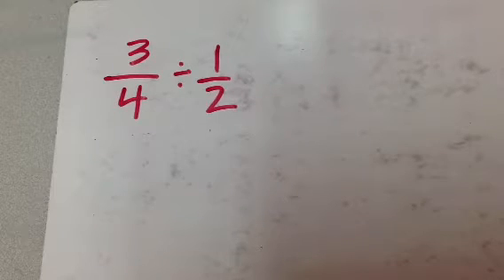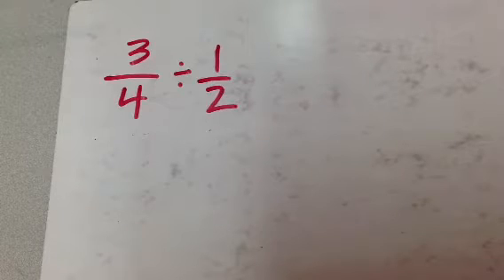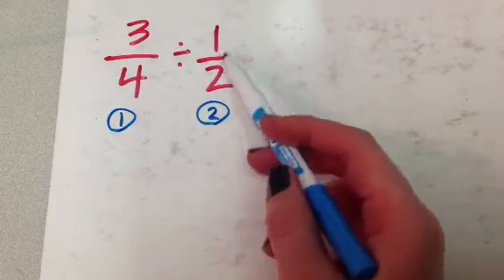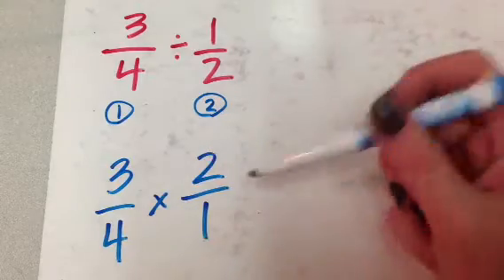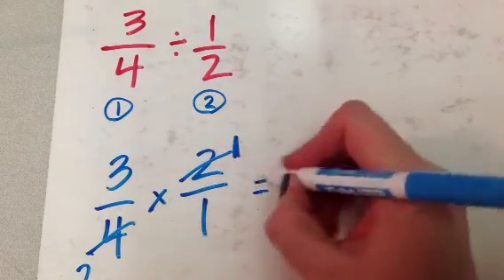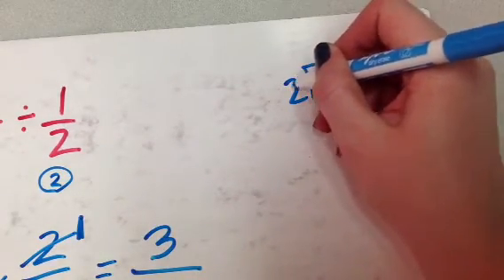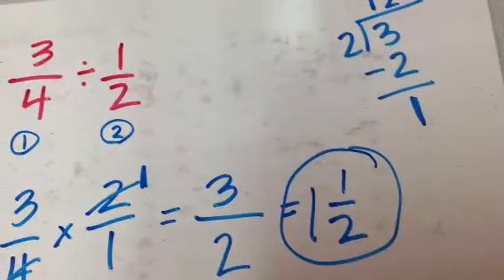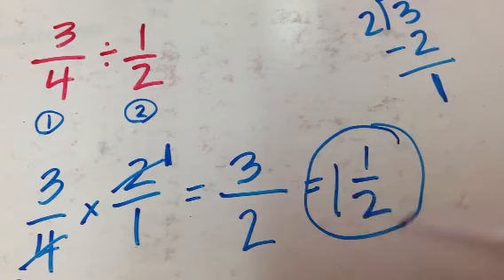Dividing Fractions 1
Dividing fractions is just as easy as multiplying fractions -- with one extra step!